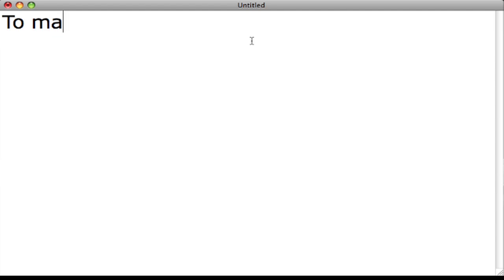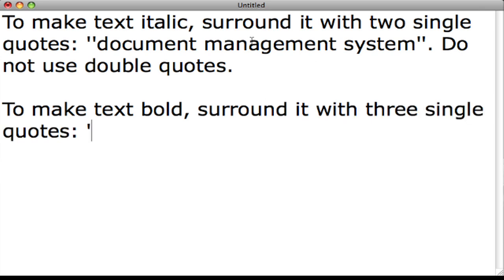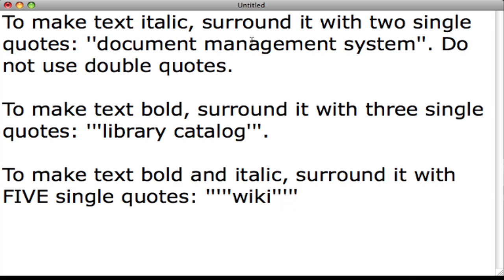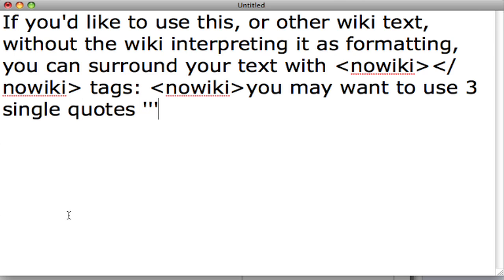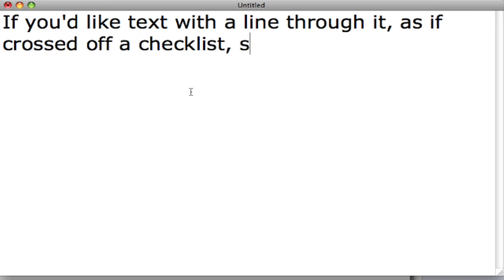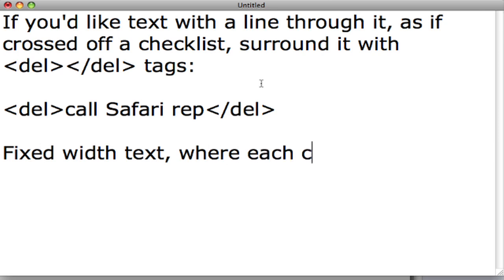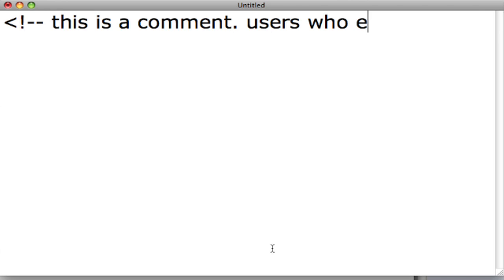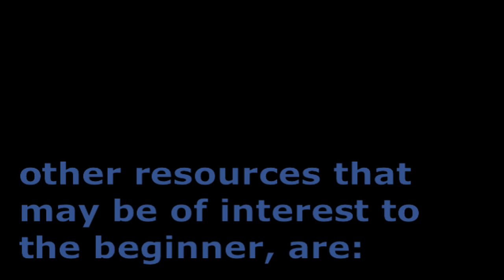MediaWiki: Basic Text Formatting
how to use MediaWiki syntax to make italic, bold, bold italic, strike through, and fixed width text. Also covers escaping wiki syntax, making a horizontal rule, and HTML comments.